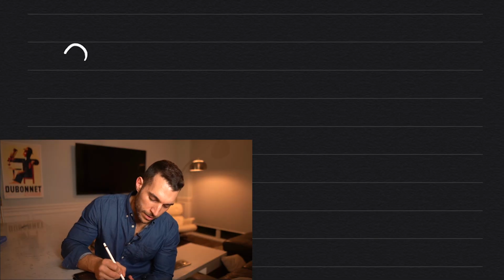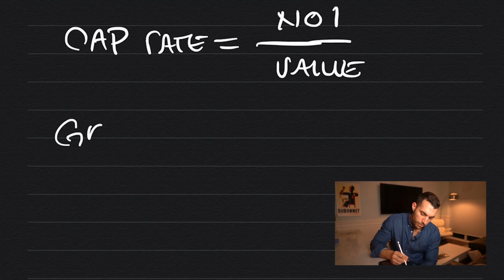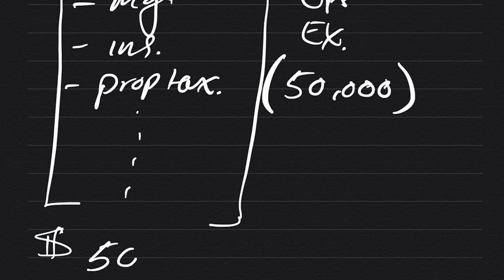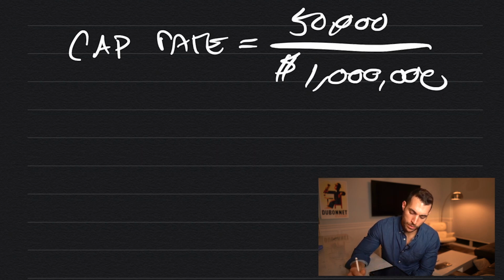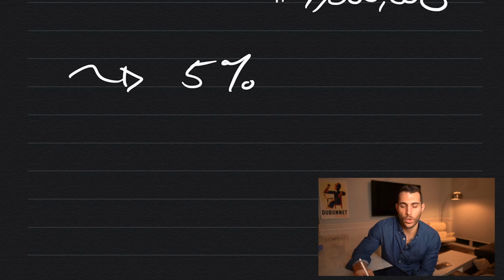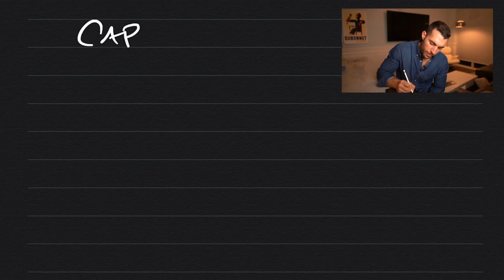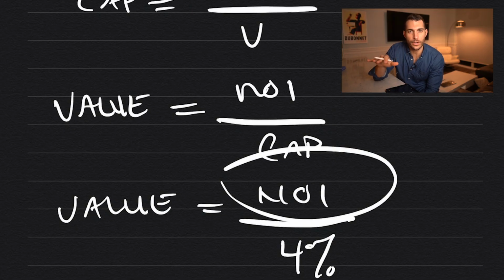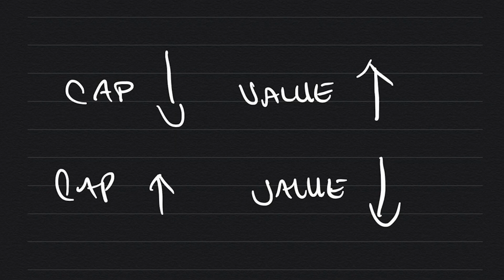Cap Rate Formula - Real Estate Investing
Cap Rate Formula is the topic of this video.  The capitalization rate or "cap rate" is a key metric in evaluating income producing properties.  They show the logical relationship between income and value of an asset.  In this video, I show how to calculate them, when to use them, the pros and cons of the metric and more.

Have Feedback? Drop a Comment!